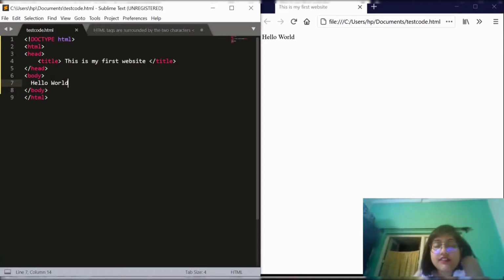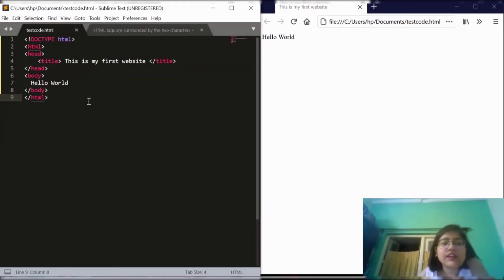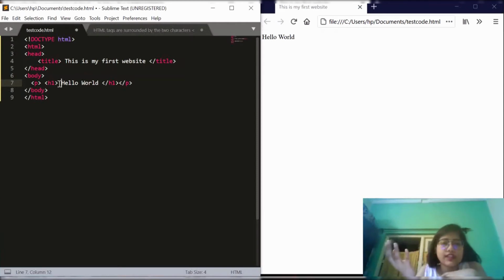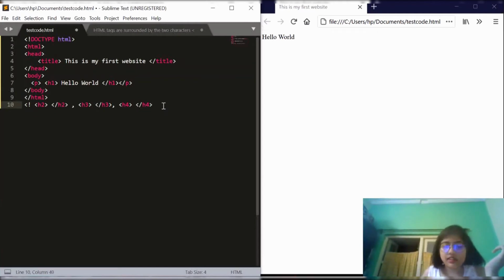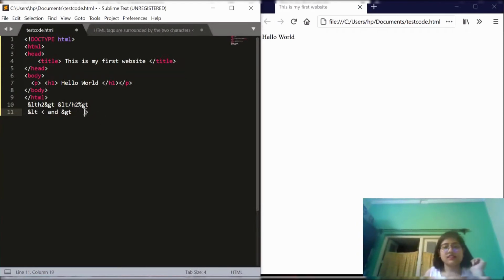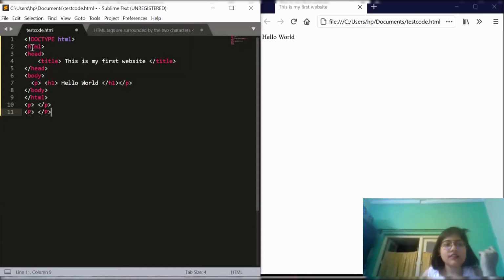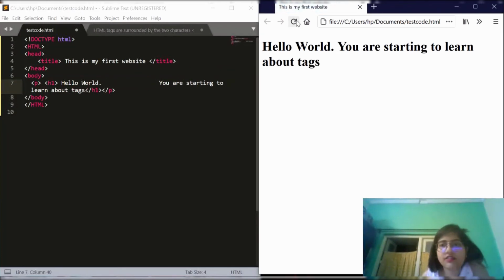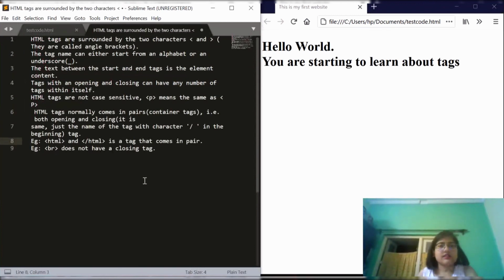HOW TO USE TAGS IN HTML|BEGINNERS HTML|LESSON-4|Aaishwarya Guha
Hello and Welcome again!
Learn how to use tags in HTML in the easiest possible way.

HTML is a structured programming language used to design web pages and websites.

Happy Learning!